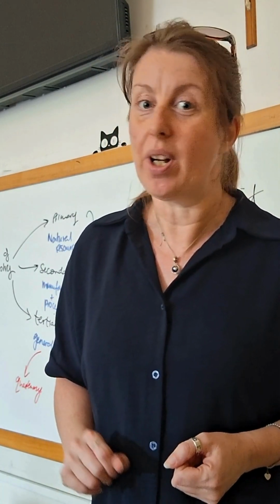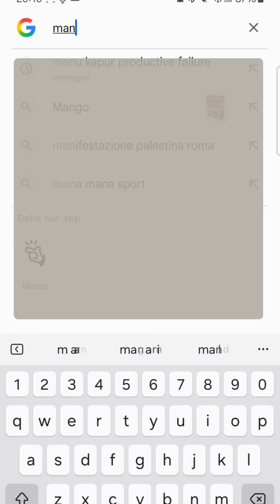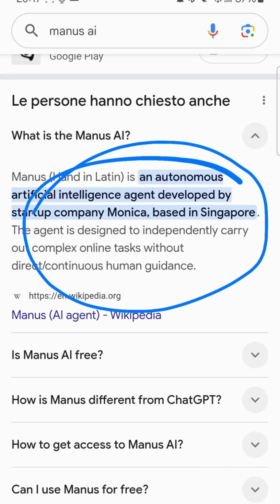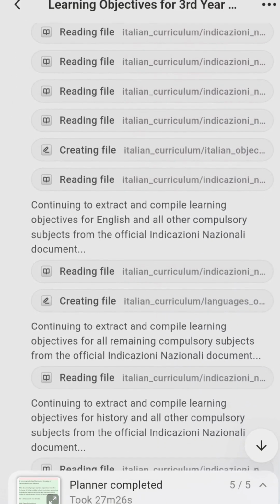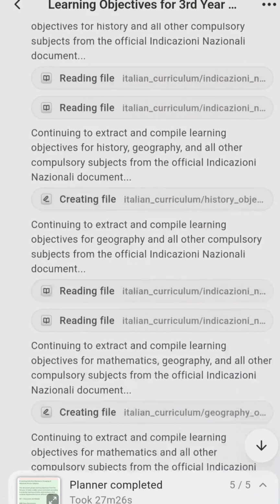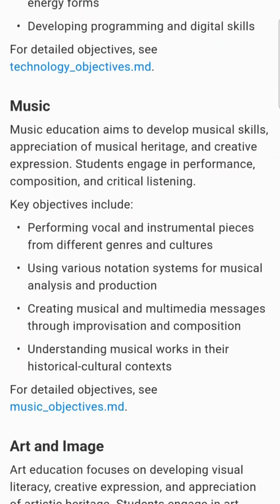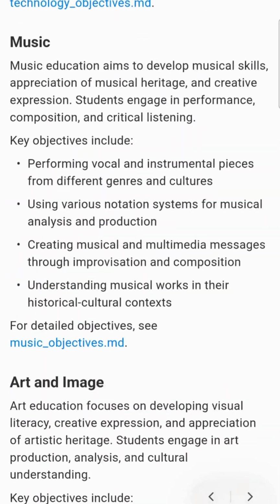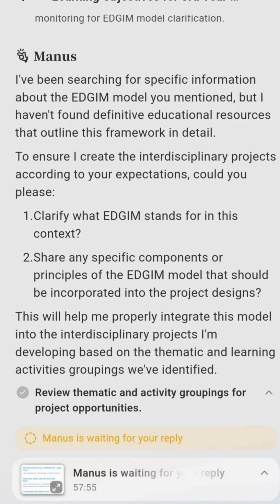Using Manus.ai to Map Interdisciplinary Learning| Daire Maria Ní Unachain |Skilling Future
🌐 Designing Across Disciplines: Using Manus.ai to Map Interdisciplinary Learning
🎓 Featuring: Daire Maria Ní Unachain

What if one AI tool could help you design smarter, more connected learning experiences across subjects?

In this insightful video, educator and learning designer Daire Maria Ní Unachain walks us through how Manus.ai can transform your curriculum planning process — making it faster, deeper, and more interdisciplinary.

🔍 In this video, you'll learn how to:
✅ Use Manus.ai to craft high-impact learning goals
✅ Generate scaffolded Project-Based Learning (PBL) plans
✅ Design cross-curricular activities with AI support
✅ Align instruction and assessment across subjects
✅ Save time while enhancing creativity and rigor

📚 Real-World Use Case Included:
Daire shares how she used Manus.ai to develop a multi-subject PBL unit — integrating science, literacy, and social studies — with clearly mapped activities, authentic assessments, and reflection prompts.

🚀 Whether you're a classroom teacher, curriculum leader, or instructional designer, this video offers practical strategies and a live walkthrough to help you embrace AI-powered innovation in your workflow.